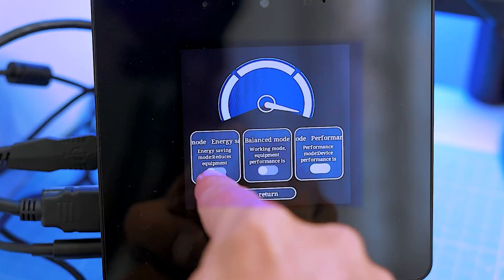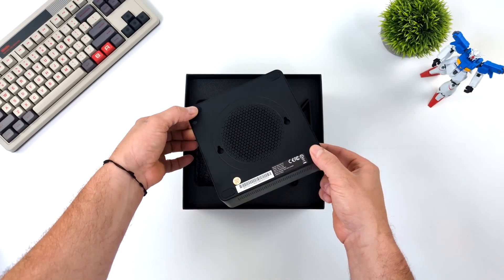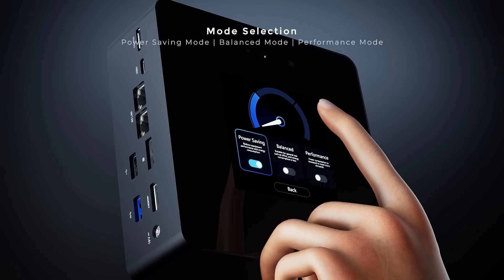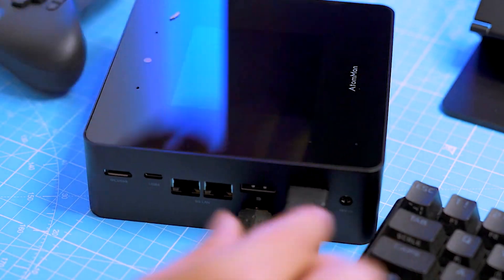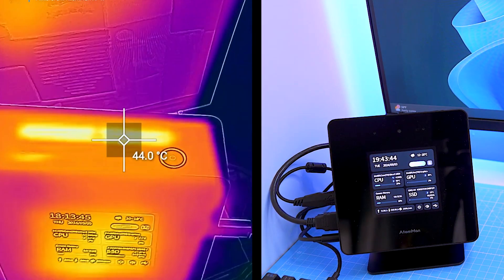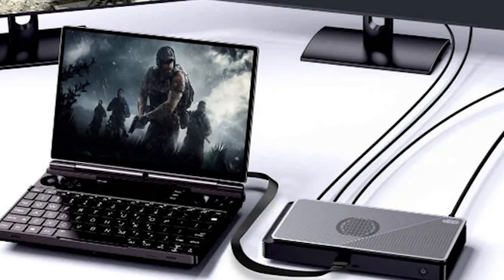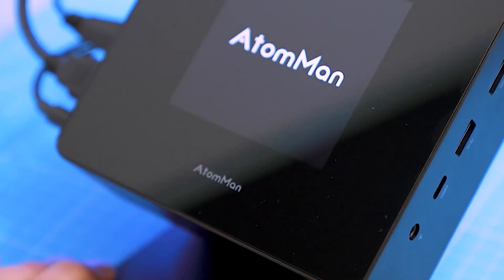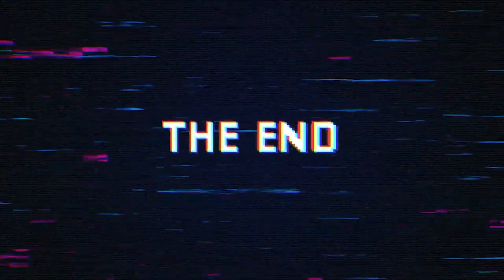The AI Mini PC That Might Change Computing Forever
Introducing the Minisforum AtomMan X7 Ti – a powerful and compact high-end AI mini-PC designed for demanding tasks! Equipped with the Intel Core Ultra 9 185H, 32 GB DDR5 RAM, and a 1 TB SSD, this mini-PC sets itself apart with its innovative 4-inch touchscreen for real-time system management. In this video, we review its performance, features, and unique design, including its impressive connectivity options and built-in 1080p webcam. Watch to find out why the AtomMan X7 Ti could be the perfect all-rounder for power users.